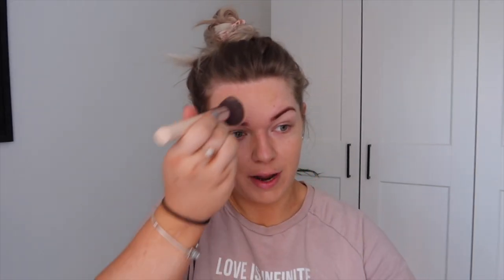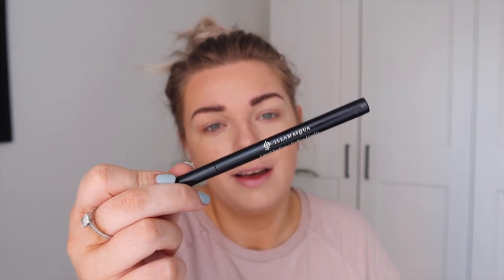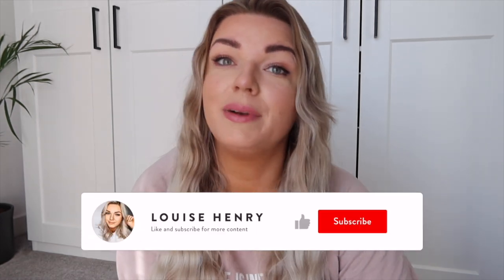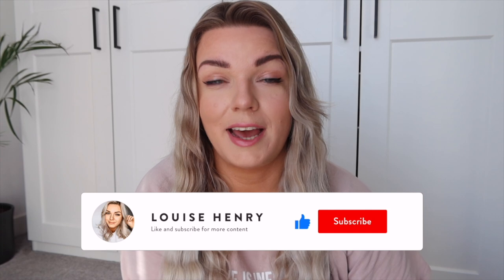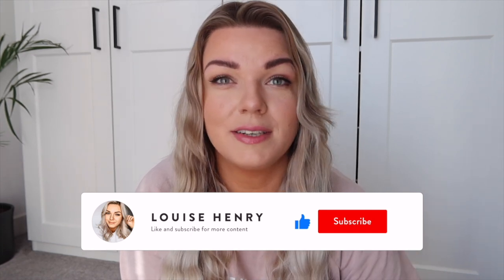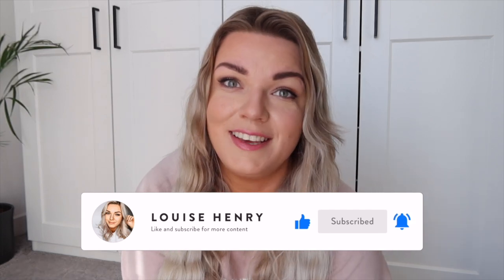Get Ready With Me | Quick & Easy Spring Hair & Makeup Routine | Louise Henry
In this get ready with me I talk you through some of my favourite makeup products and what I'm loving this Spring.

Use code: LOUISEH to get your first Glossybox for £12 PLUS free delivery!

Pixi Mist
EOS Lip Balm
Nude By Nature Foundation
E.L.F Concealer
MUA Brow pencil
Iconic Eyeshadow Palette
Illamasque Eyeliner
Tarte Tarteist Mascara
False Eyelashes
Lash Glue
Mac Edge to Edge Lip Pencil
E.L.F Mocha Kiss Lip Gloss

Hair waver
John Frieda Secret Agent Touch Up Cream

Music

Artist: Max Glyde, MorningMaxwell, Blush'Ko
Track: I Don't Wanna

♥ House Tours
♥ Room Makeovers
♥ Beauty & Lifestyle